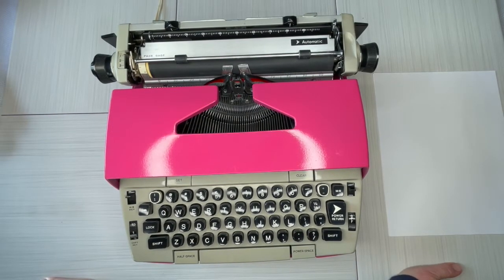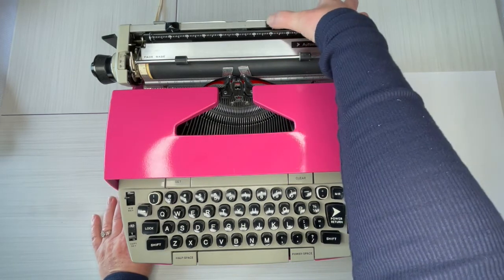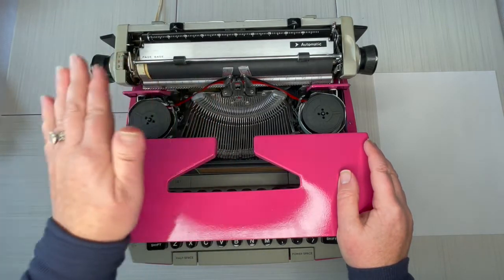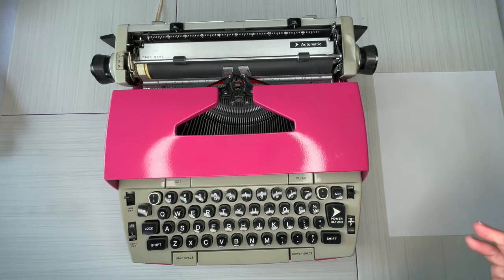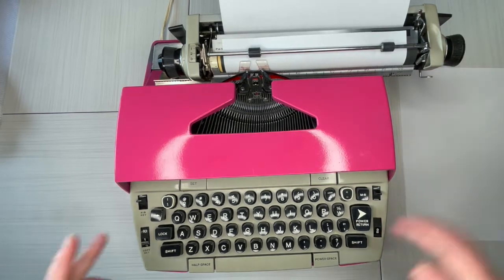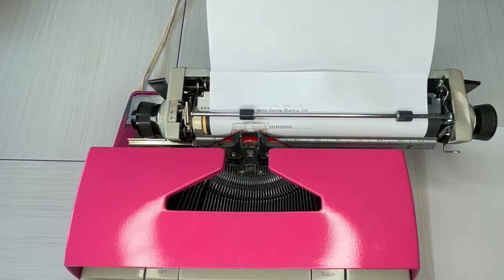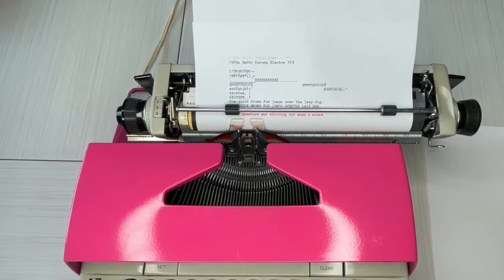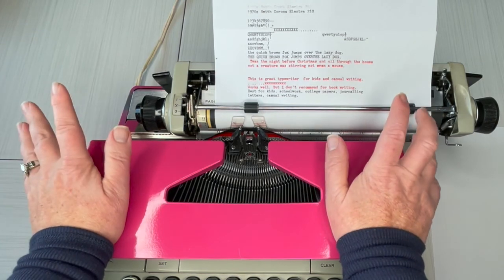1960s Smith Corona Electra 210 | Typewriter Tutorial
Perfect for KIDS!!